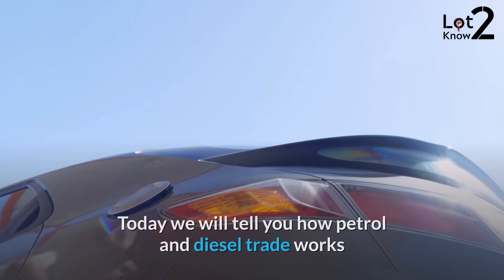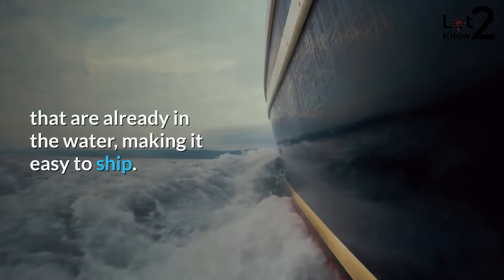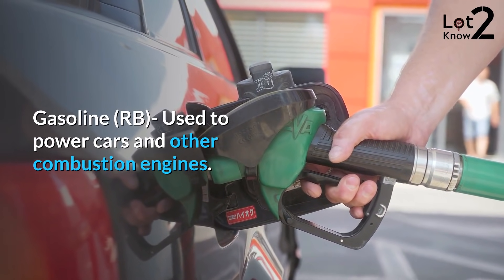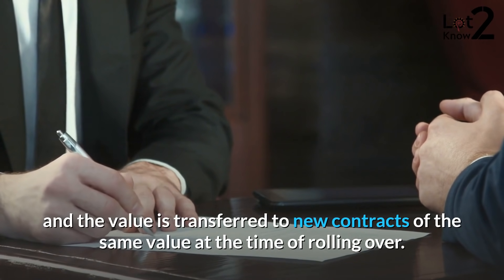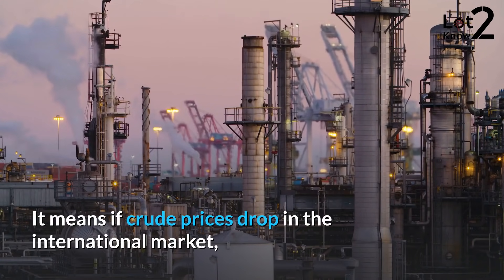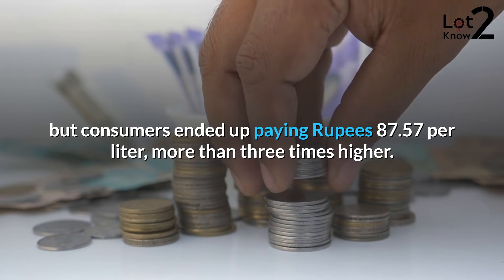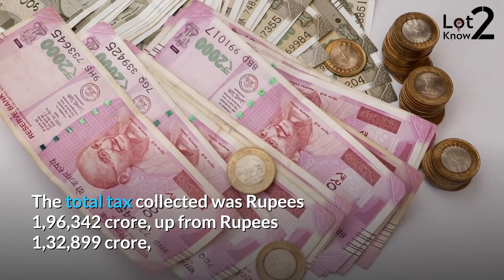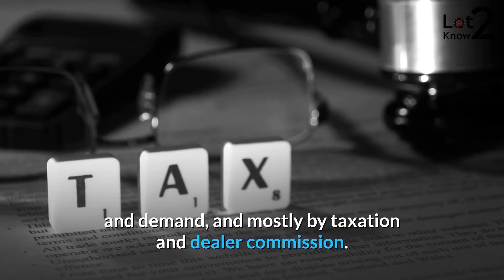How petrol and diesel trade works and why Indian citizens are paying so much for petrol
Oil is found in underground reserves around the world. Each region’s Oil is slightly different to another. To accommodate for these variations, there are multiple global marketplaces or ‘benchmarks’ that set the price for each crude (unrefined) Oil.